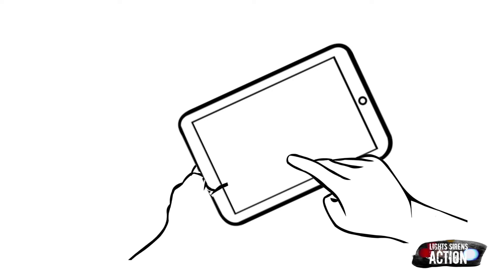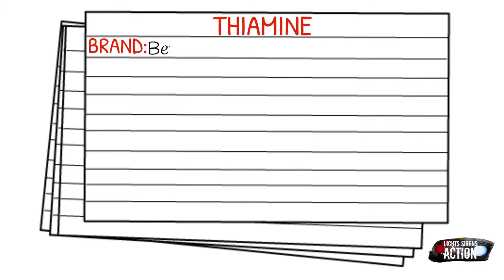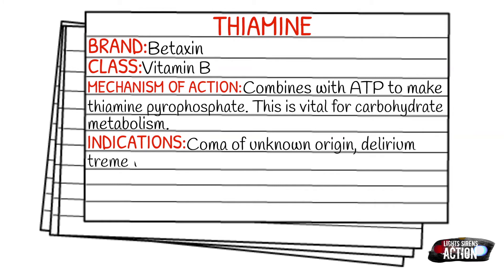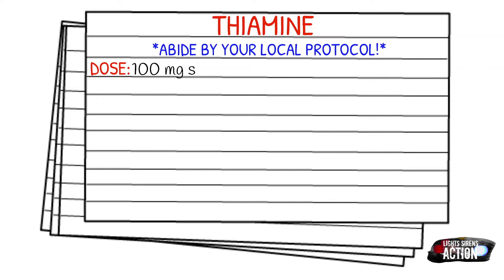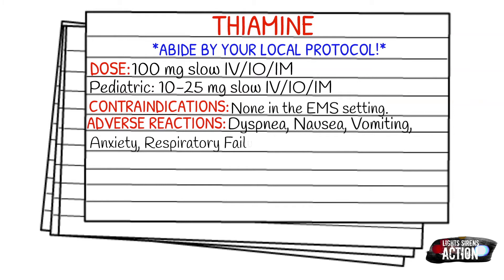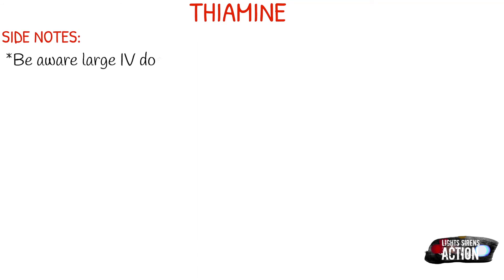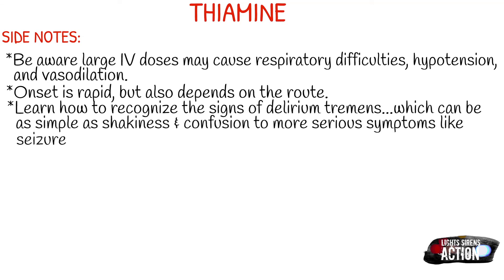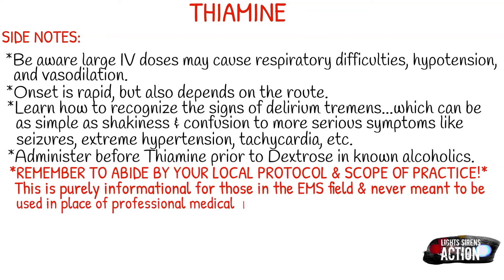EMT/Paramedic Medication Notecards || Thiamine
Instagram.com/lightssirensaction